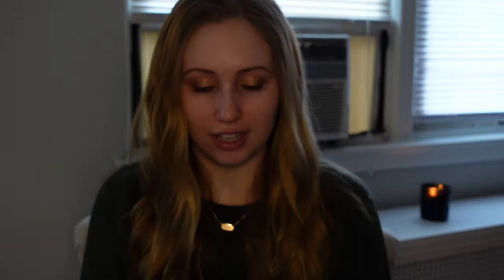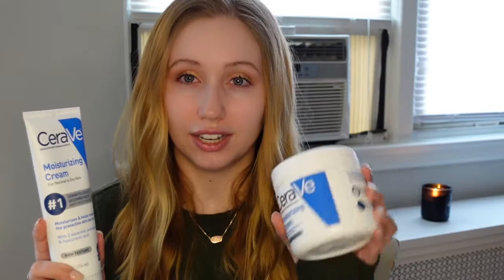Best Hand Creams for Winter Dryness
Hello, lovely! Today, we chat about my favorite hand creams to combat those winter hands (AKA: dry and cracking messes). I hope you find this video helpful!